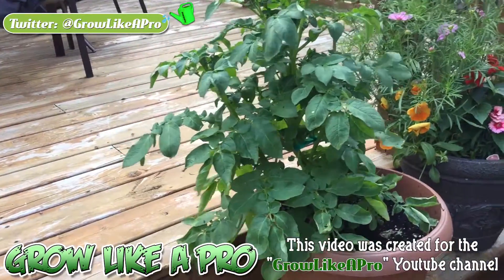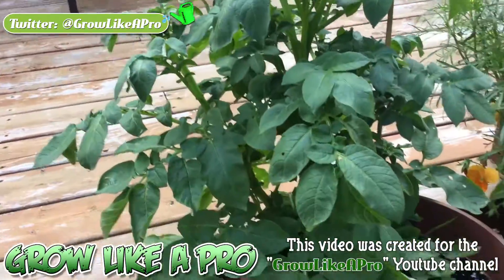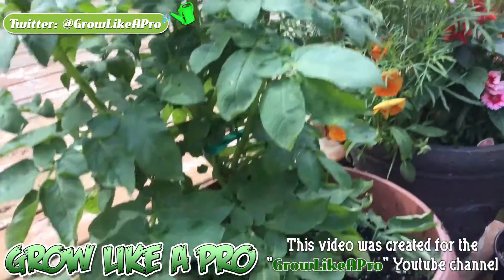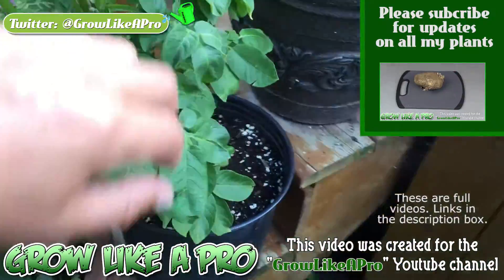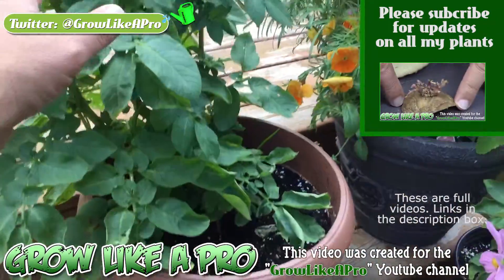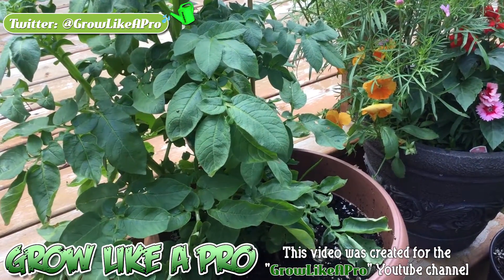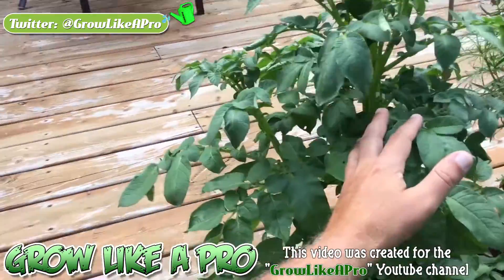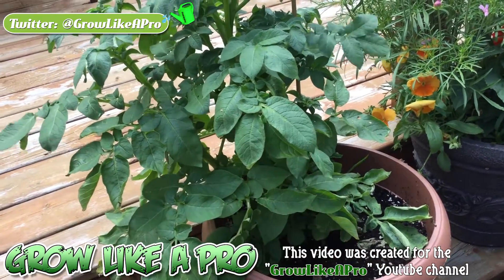How To Grow A Potato Plant In A Pot July 24 Update